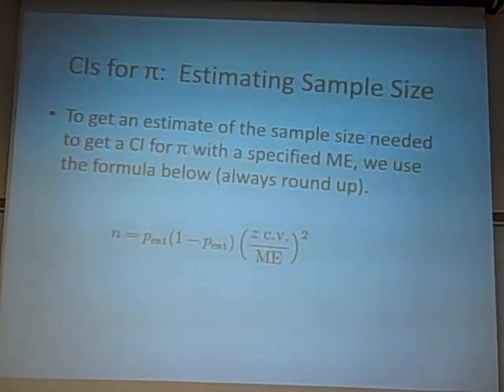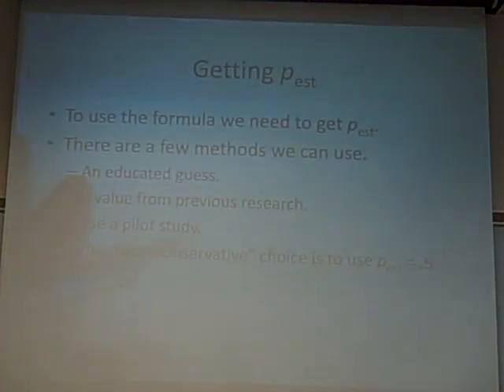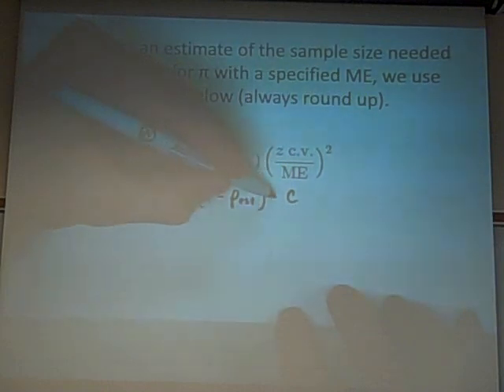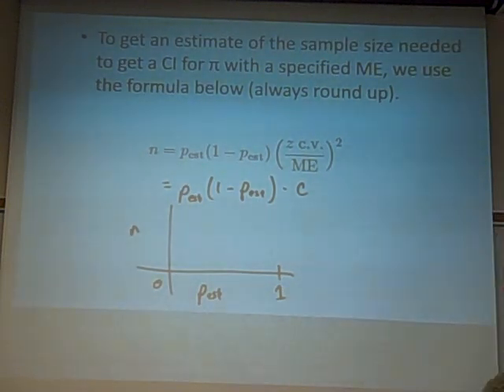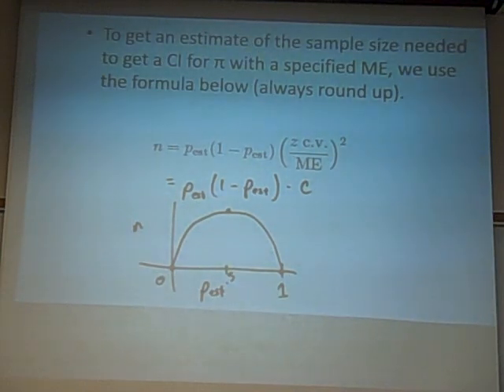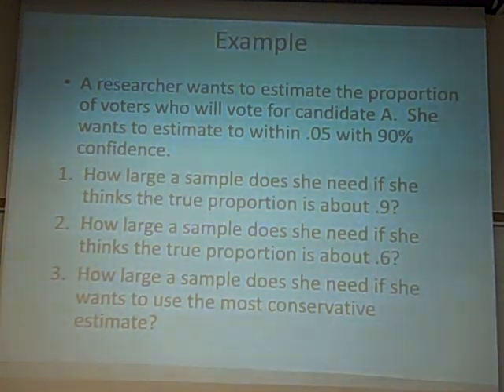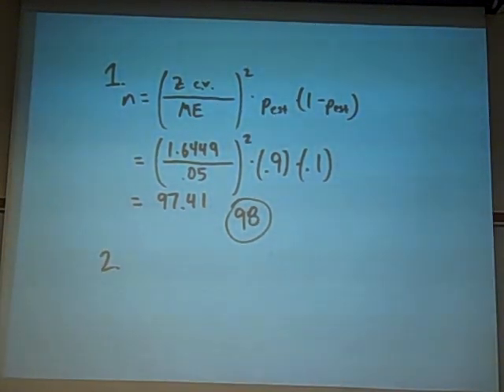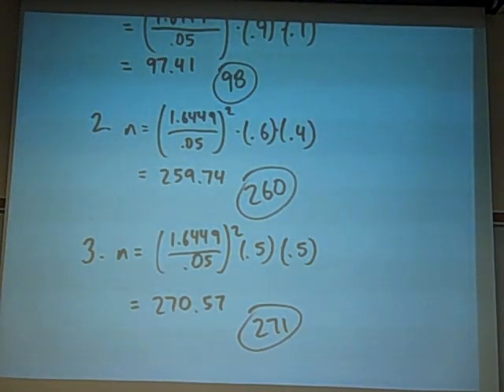Unit Three Video 19